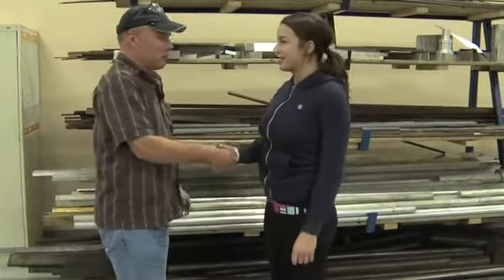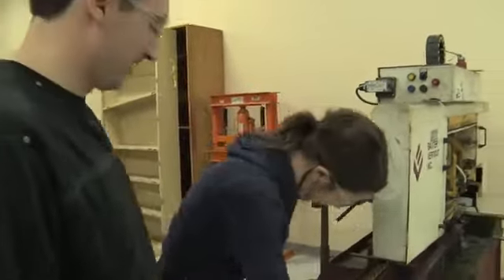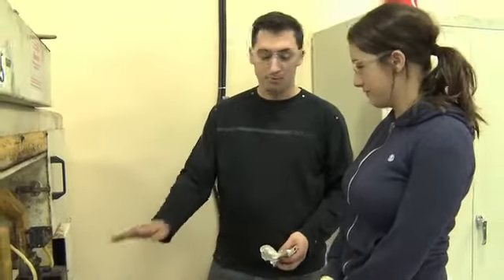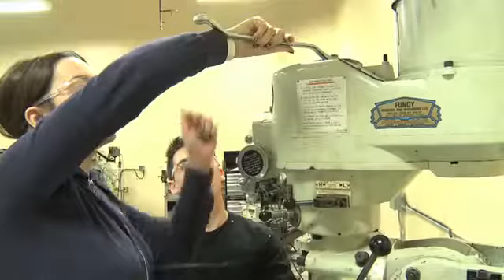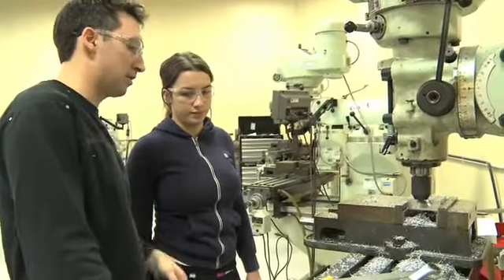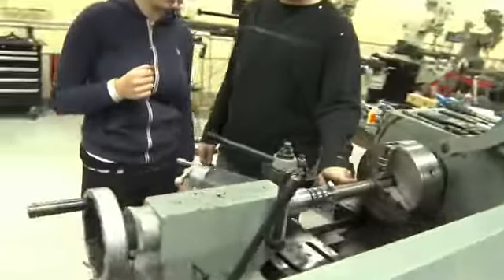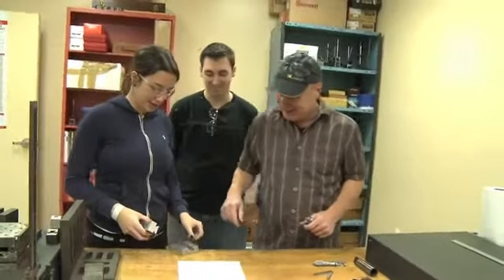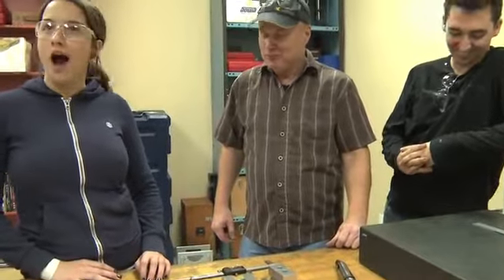In School -- Precision Machinist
Next Network episode featuring the Precision Machinist program